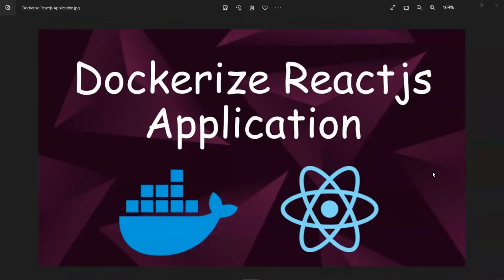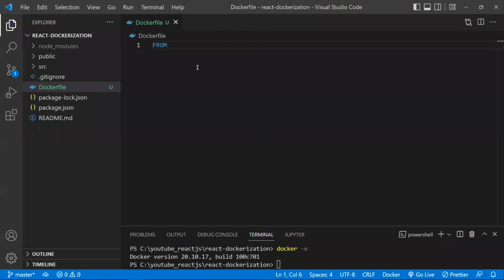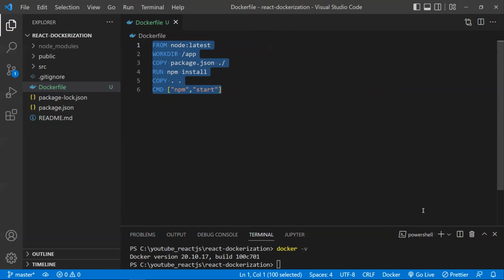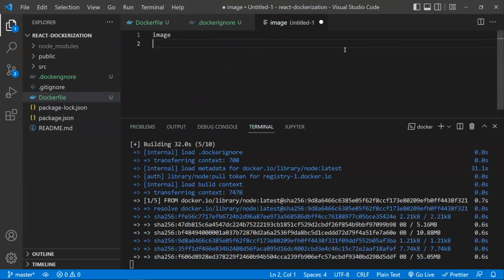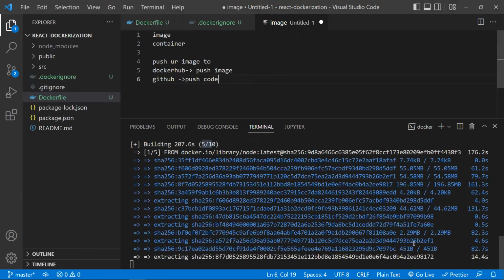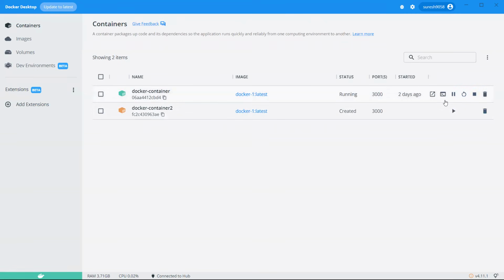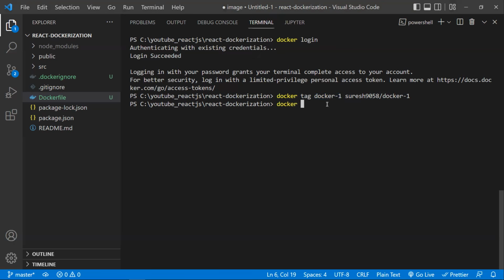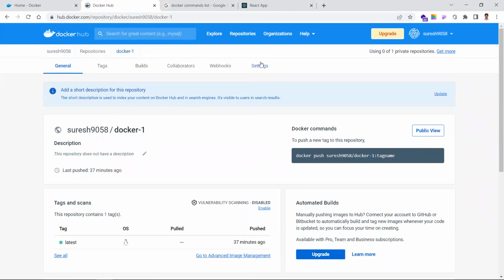Dockerize ReactJS Application | Step by Step for Beginners